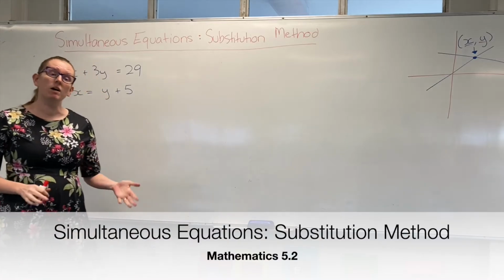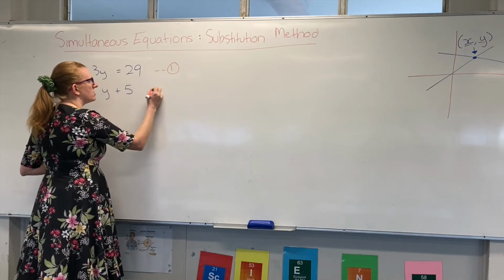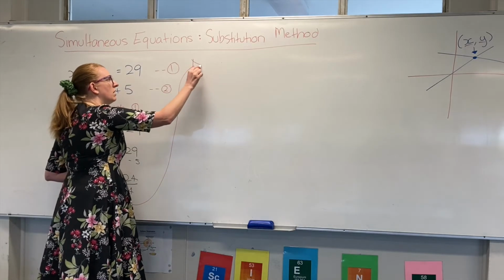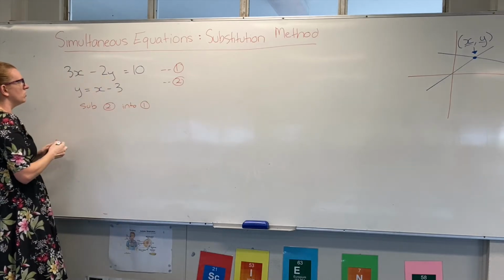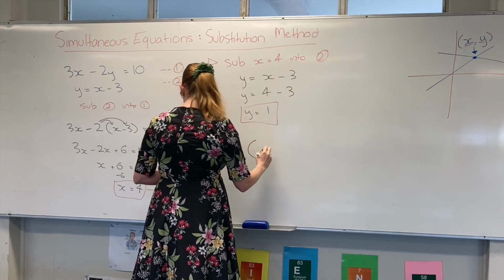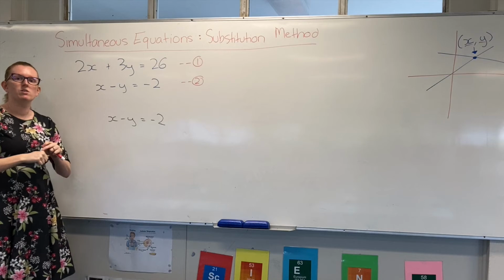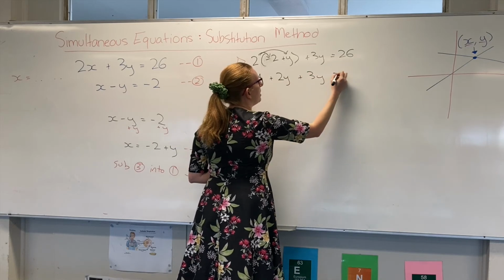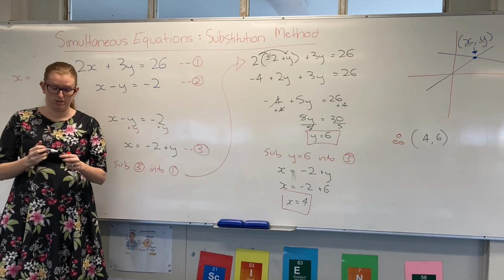Simultaneous Equations: Substitution Method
This video demonstrates how to solve basic simultaneous equations using the substitution. It also shows an example of how to change the subject of an equation.